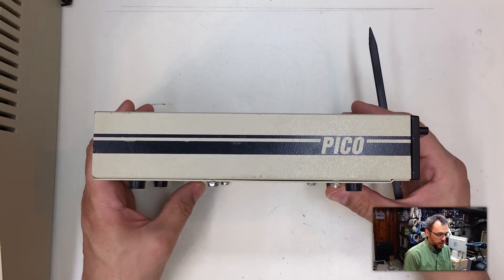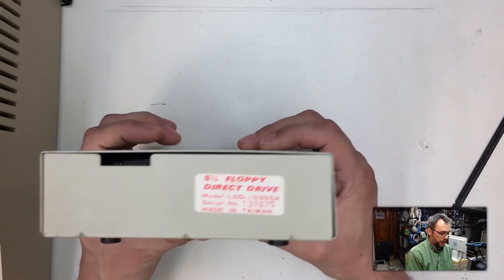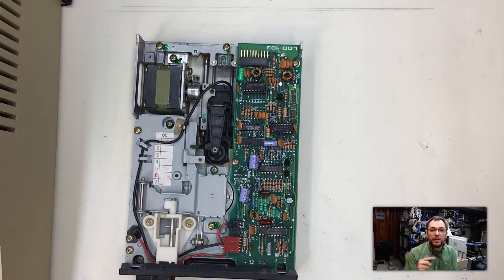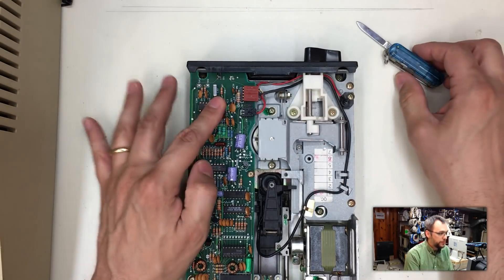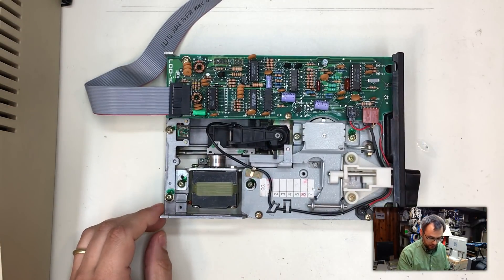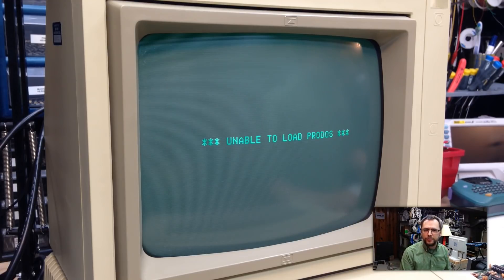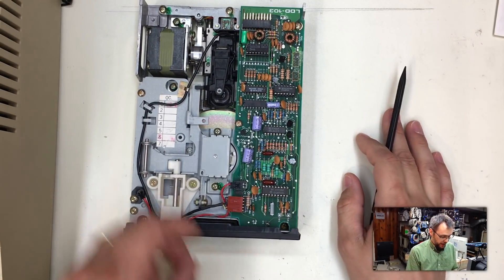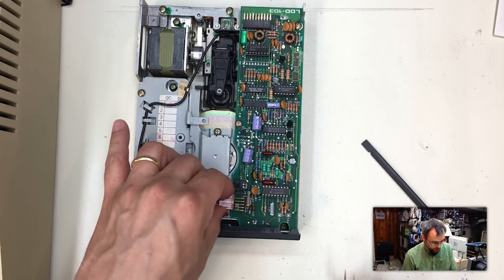Let's Repair! - Apple II Floppy Drive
Resurrecting an old drive from the dead!

▼ Facebook, too! ▼